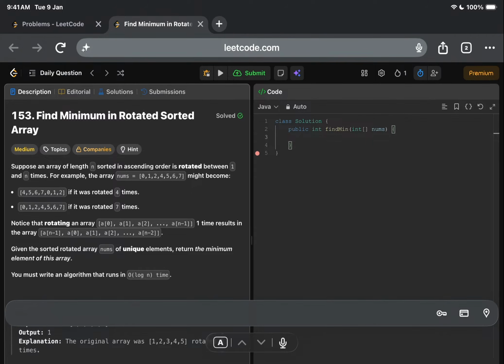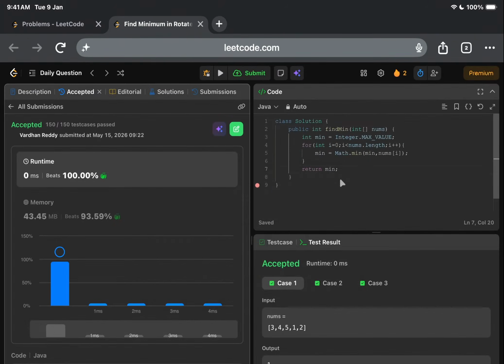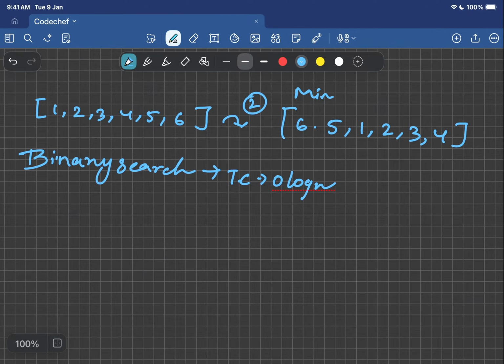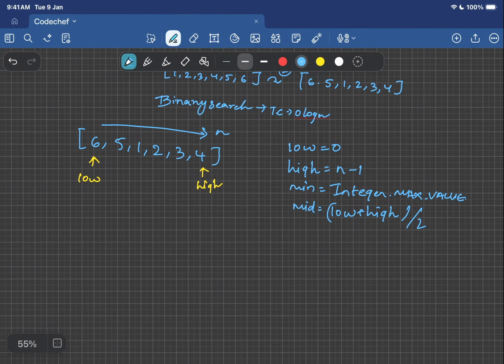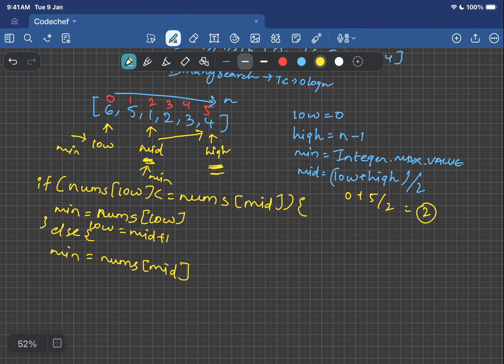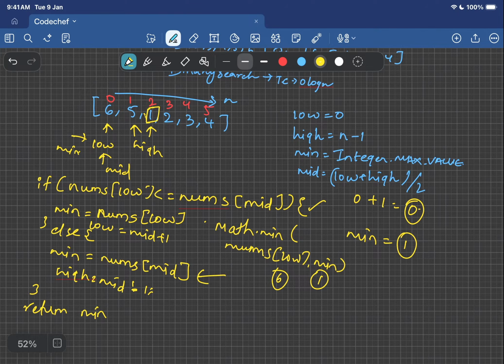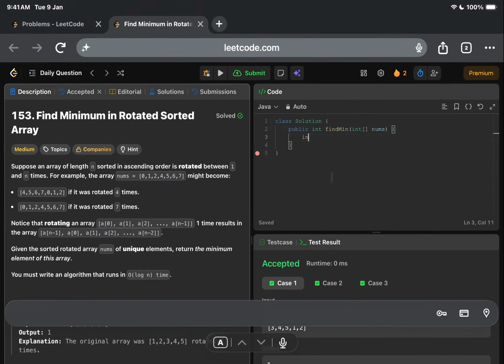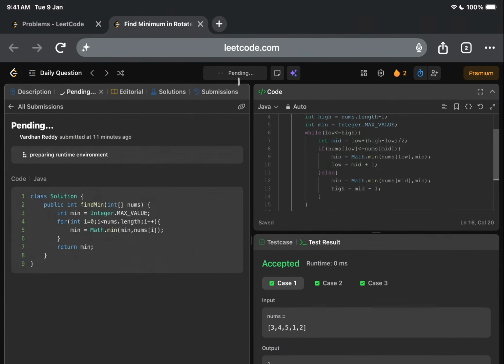🔴 LIVE LeetCode POTD + Contest Problems | DSA Practice & Problem Solving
🚀 Welcome to today’s LIVE LeetCode coding session!

In this stream:
✅ Solving LeetCode POTD
✅ Live DSA problem solving
✅ Medium & Hard interview questions
✅ Optimal approaches & clean code

💻 Tech Stack:
Java | DSA | Algorithms | Competitive Programming

🎯 Goal:
Improve problem-solving skills consistently and prepare for top tech companies.

🔥 Feel free to:
• Ask doubts in chat
• Suggest problems
• Share your approaches

📌 Topics:
Arrays | DP | Graphs | Trees | Sliding Window | Binary Search | Greedy | Recursion | Backtracking